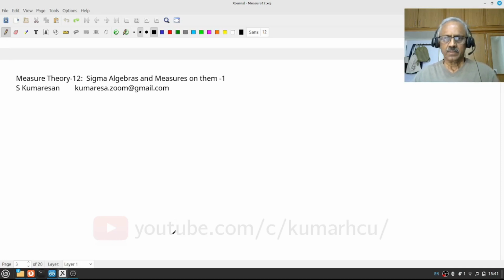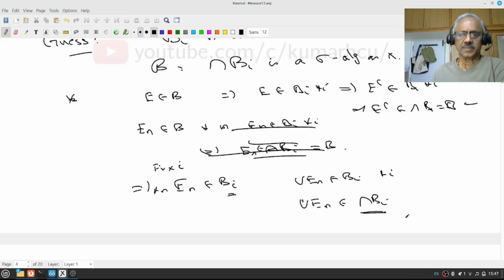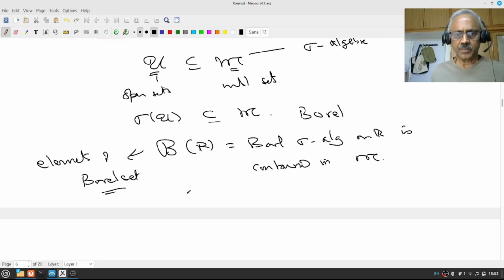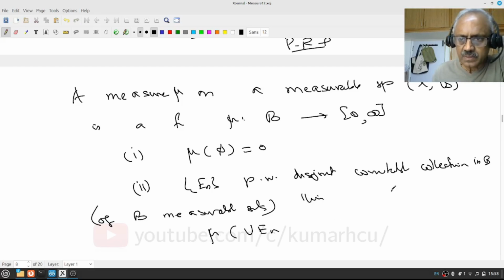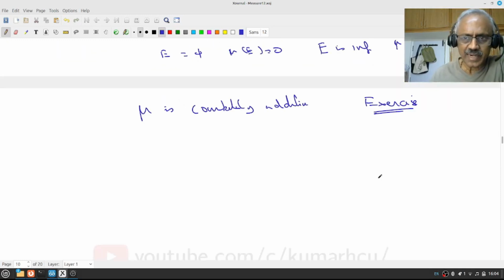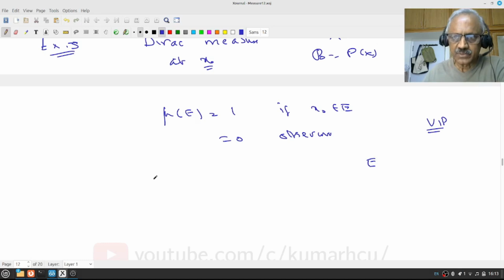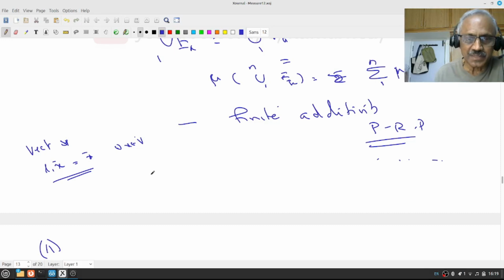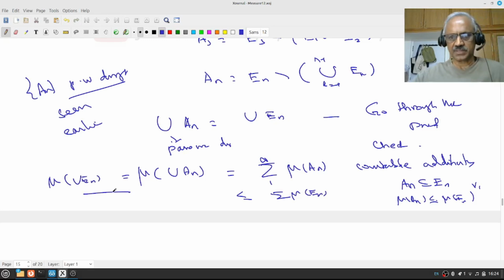Measure Theory 12: Abstract Measure Spaces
We define sigma-algebras on a set and measures on sets with a fixed sigma algebra. We give four examples which will be used in the sessions on integration.

Timestamp by Kogularaj K:
00:50 – Intro
02:14 – Definition of a sigma algebra
03:50 – Some examples of sigma algebras
05:27 – Intersection of arbitrary collection of sigma algebras
08:09 – P.R.P. 1
08:32 – Smallest sigma algebra containing a family of subsets
11:13 – Borel sigma algebra on R^n
12:20 – Borel sets are measurable
14:04 – P.R.P. 2
14:14 – Recap
15:07 – Definition of a measurable space
17:08 – P.R.P. 3
17:17 – Some more examples of measurable spaces
18:20 – P.R.P. 4
18:36 – Definition of a measure on a measurable space
20:43 – P.R.P. 5
21:54 – Precap on examples of measures
21:33 – Example 1: The Lebesgue measure
22:04 – Definition of a measure space
22:52 – Example 2: The Borel measure
24:24 – Example 3: The Counting measure
27:15 – P.R.P. 6
27:32 – Example 4: The Counting measure with Weights
30:33 – Example 5: The Dirac measure
32:54 – Properties of a measure space
33:11 – Property 1: Finite additivity of a measure
35:56 – P.R.P. 7
36:02 – Property 2: Monotonicity of a measure
40:27 – Property 3: Countable subadditivity of a measure
43:07 – P.R.P. 8
43:11 – Outro